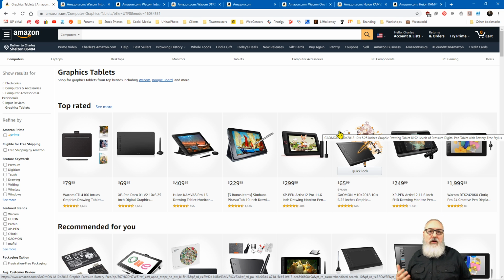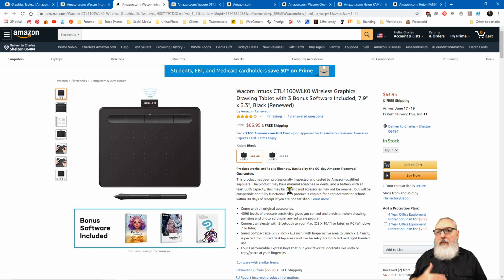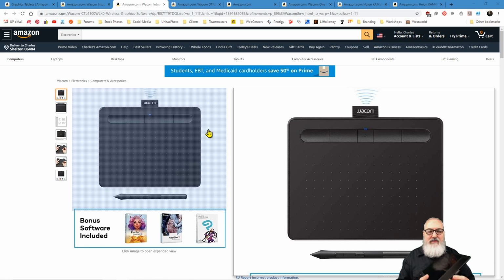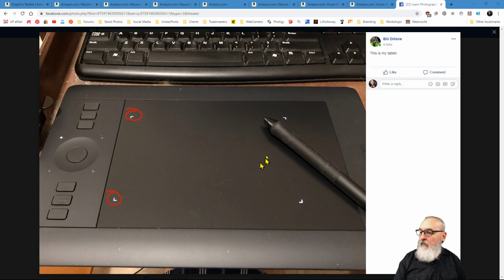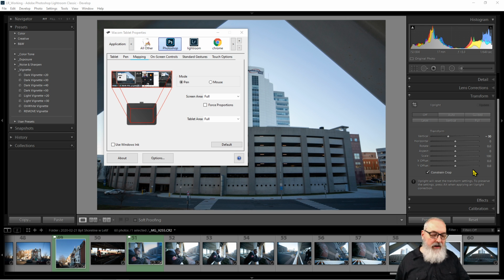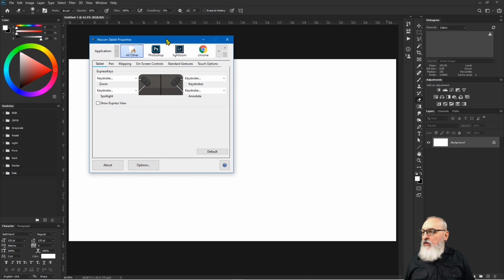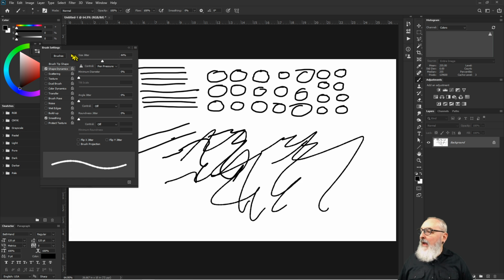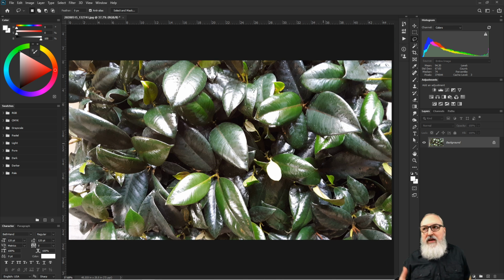Photoshop CC 06-08-20 | LPwD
In this episode of Learn Photography with Duck I cover graphic tablets. The various types and their benefits over using a mouse for graphics. I even touch on some settings and some pro tips on how to position your tablet and hold the stylus.